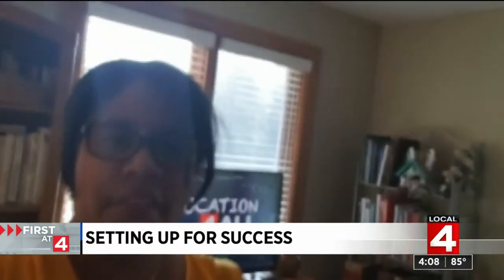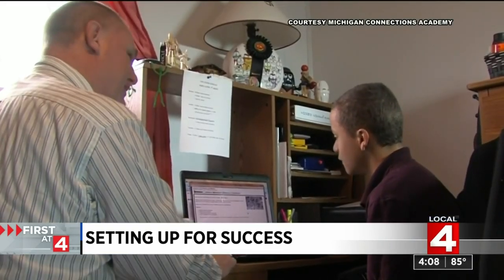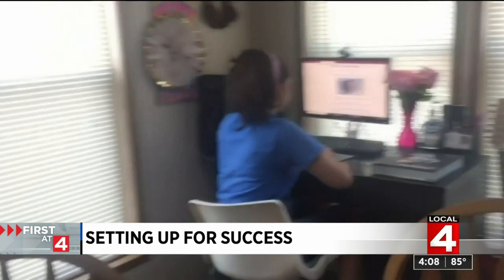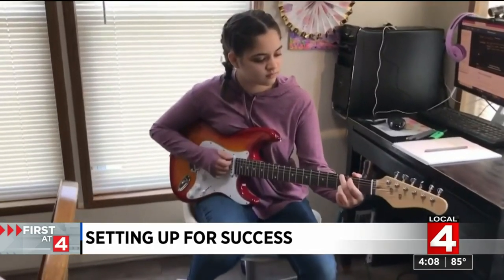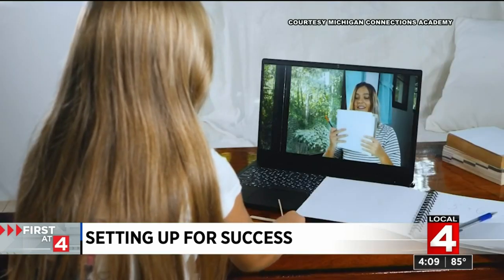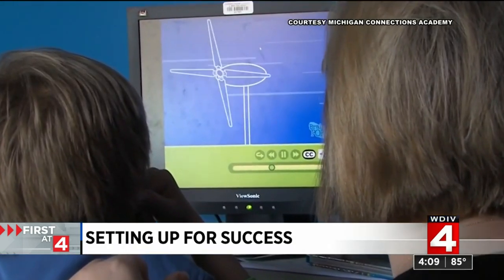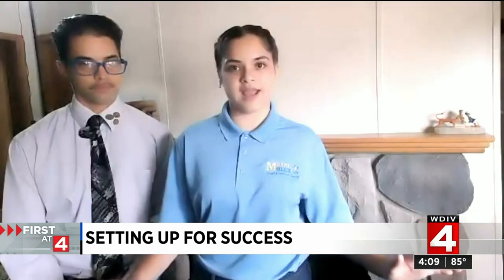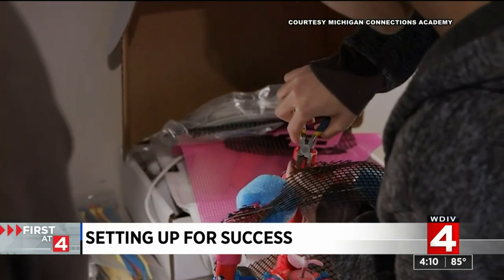Tips for creating the best remote learning classroom in your home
As many children prepare to continue learning remotely this fall, parents are trying to figure out the best way to create classrooms around the house.